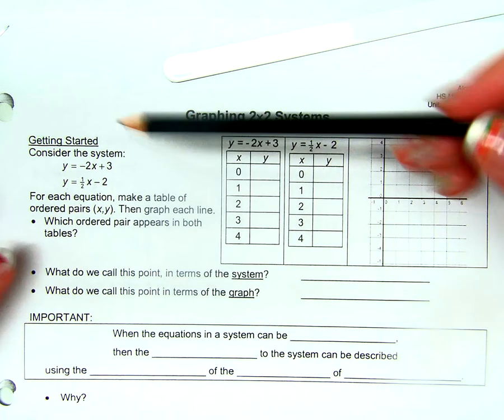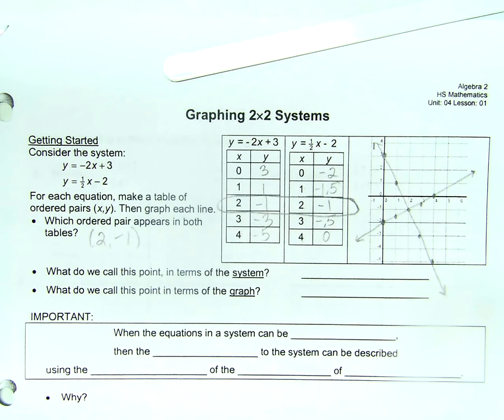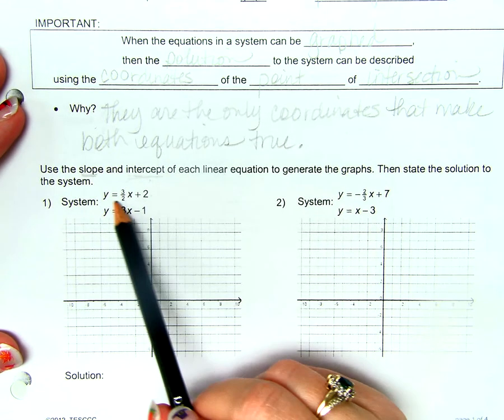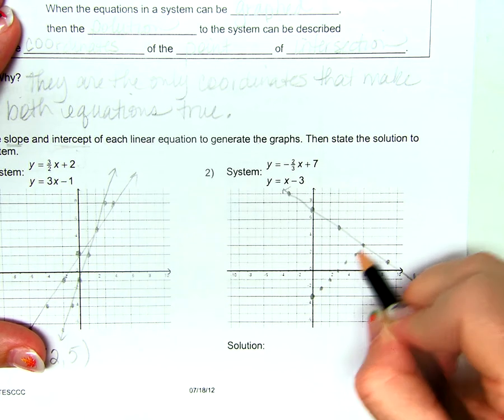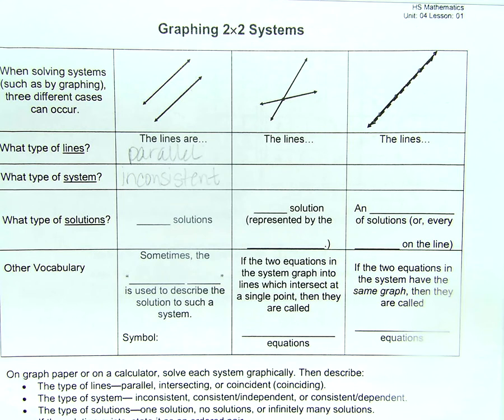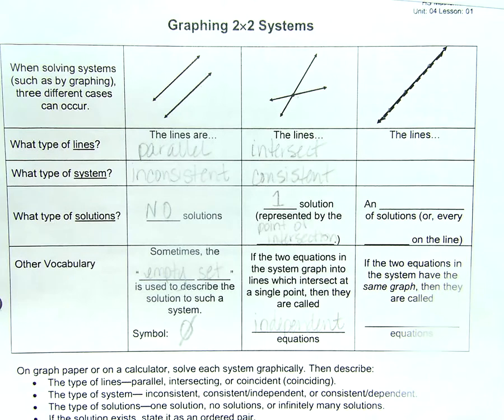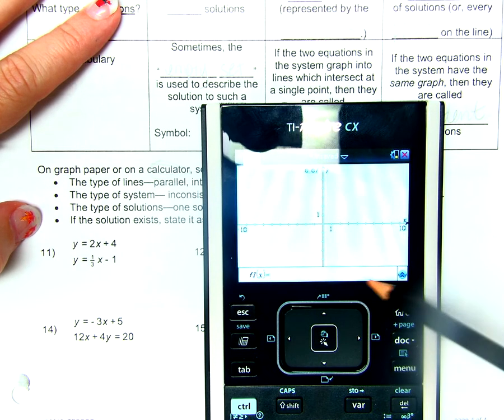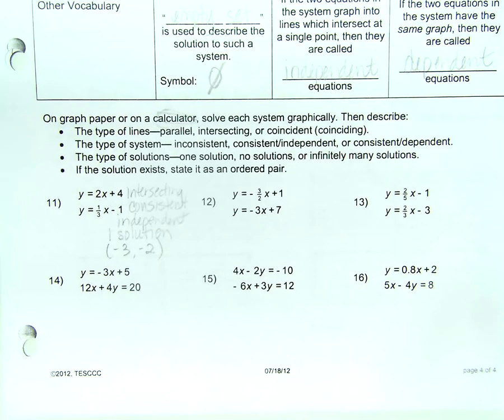graphing 2X2 systems alg 2